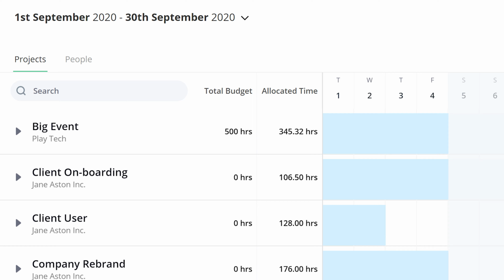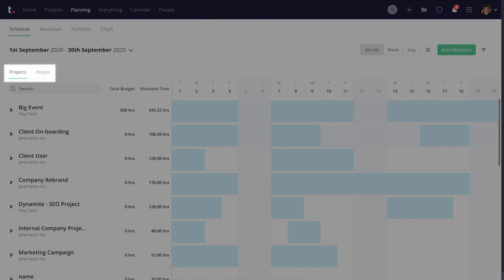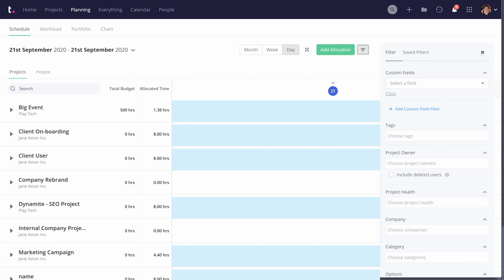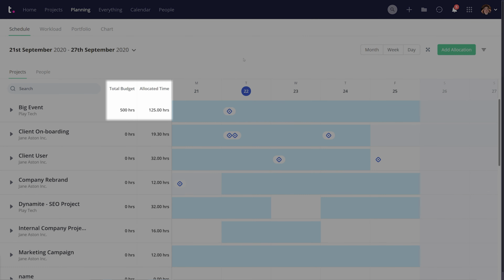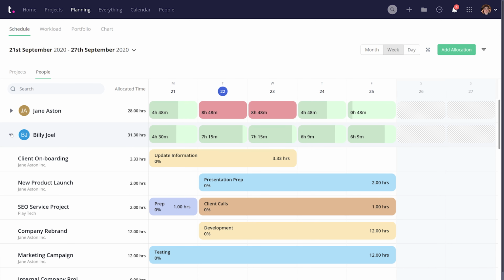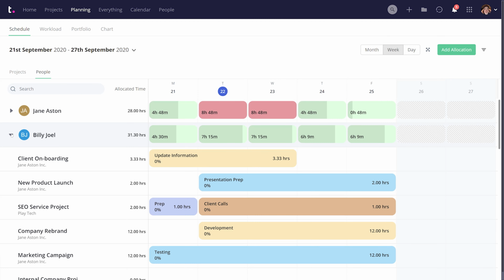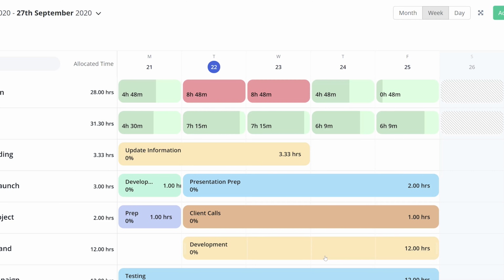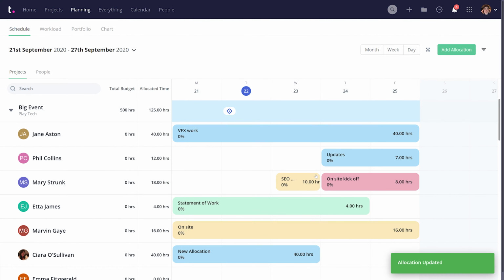Teamwork.com - Using Resource Scheduling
Don’t have Teamwork.com yet? Sign up for a free 30 day trial